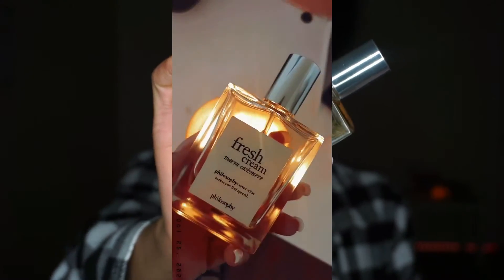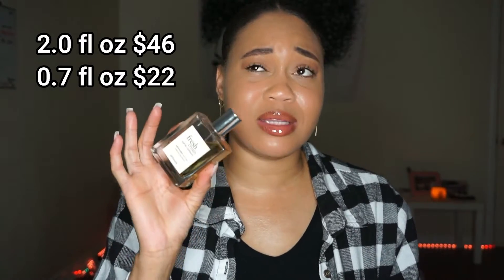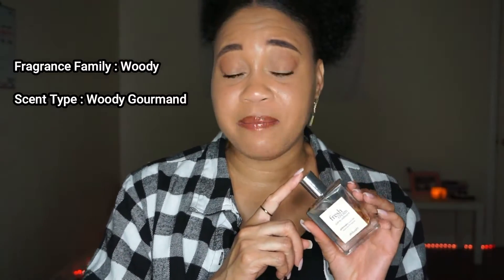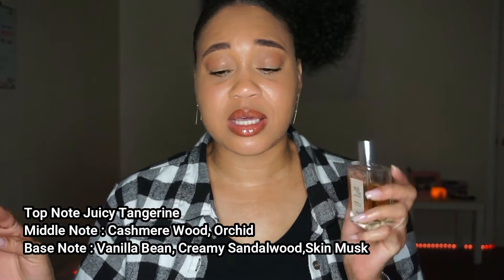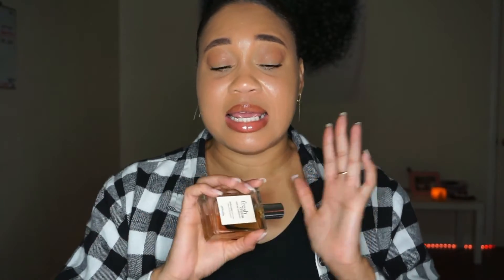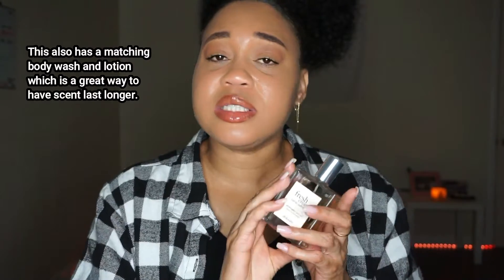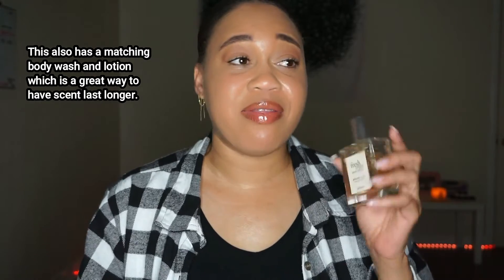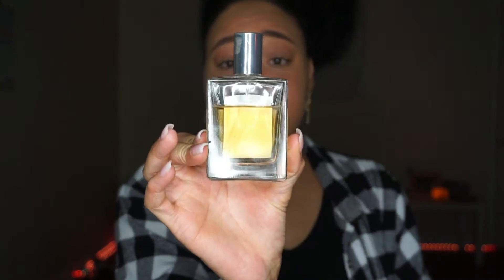Philosophy: Fresh Cream Warm Cashmere Perfume | Gourmand Perfume for Fall/Winter EuniyceMari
Hey INFOrmed Beauties,  check out Philosophy's Fresh Cream Warm Cashmere Perfume! This scent is perfect for Fall and Winter, and will have you smelling like a gourmand queen all season long!

If you're looking for a unique fall or winter perfume, then be sure to check out Philosophy's Fresh Cream Warm Cashmere Perfume! This scent is sure to please your senses and will have you feeling warm and cozy all season long!

Philosophy Fresh Cream Warm Cashmere Eau de Toilette
Pair this with the body wash and body lotion!

MY ETSY SHOP
 BodyCareByEuniyce